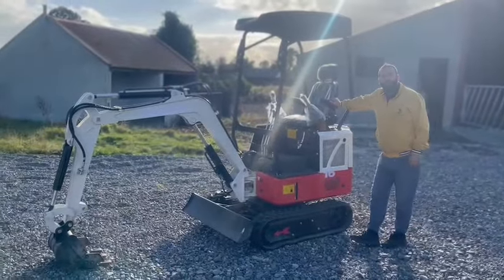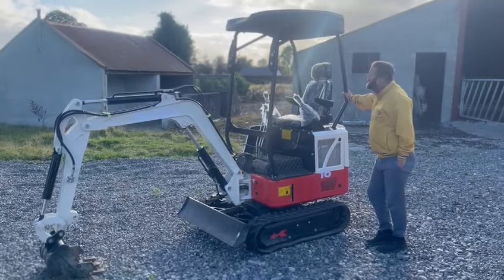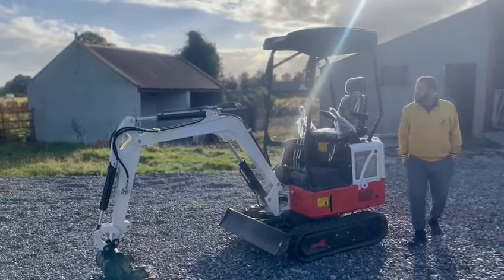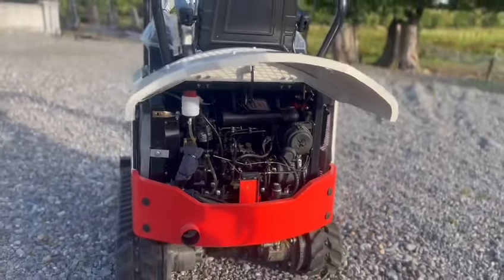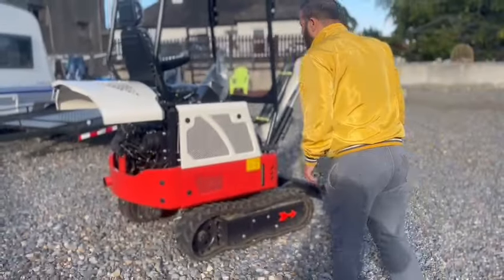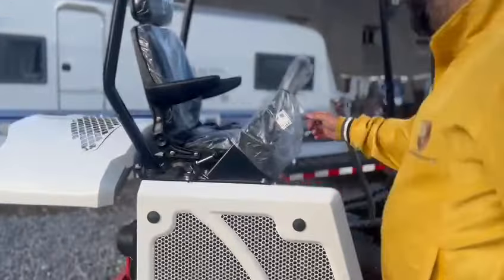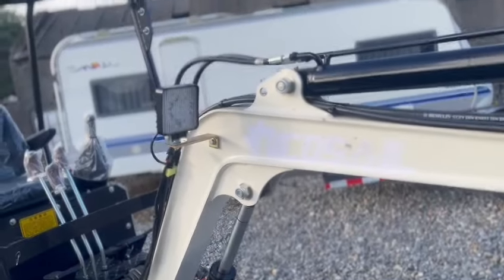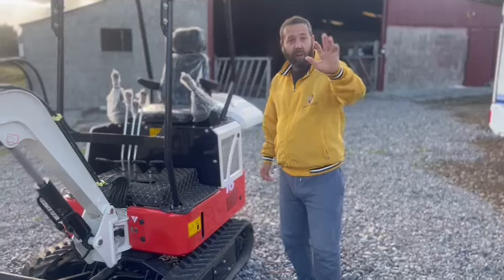Buy mini excavator from China，Nicosail OKW18 1.8 ton mini digger